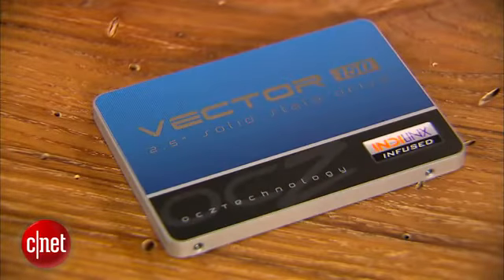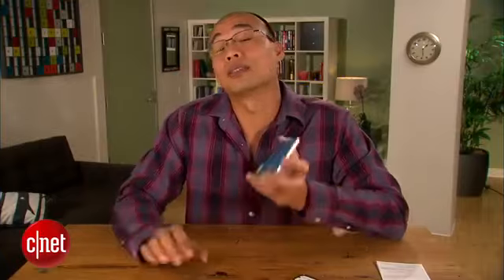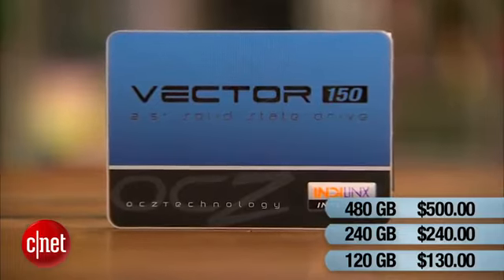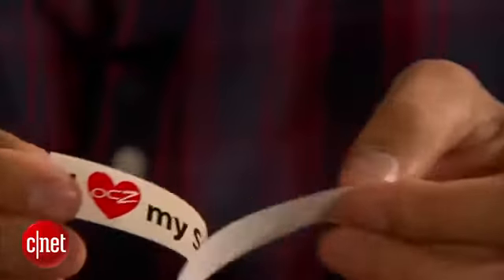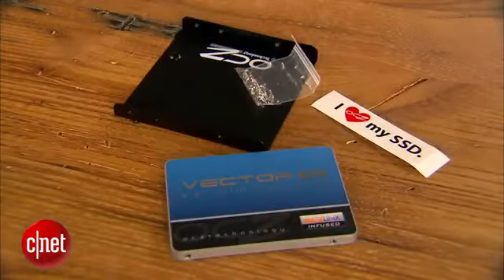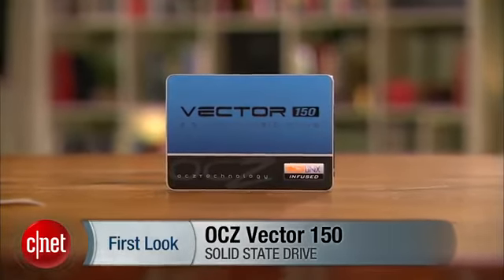The OCZ Vector 150 is just another good SSD